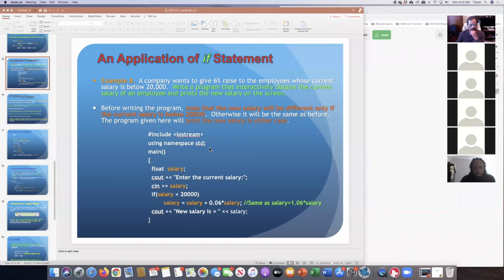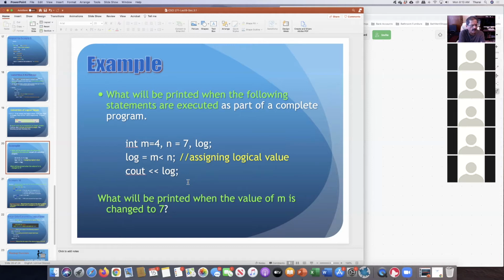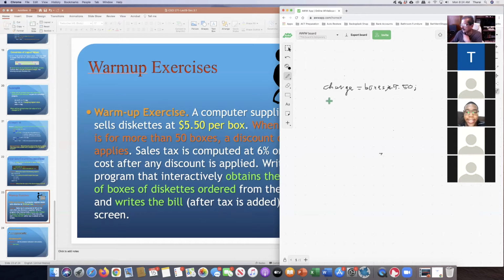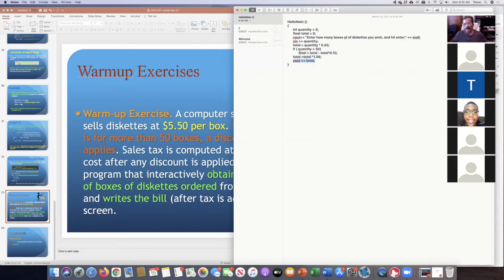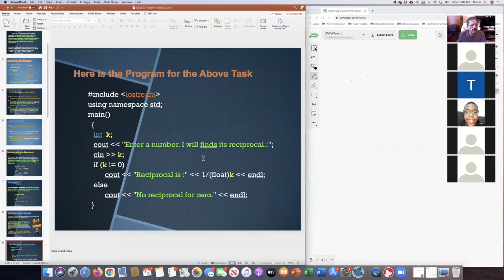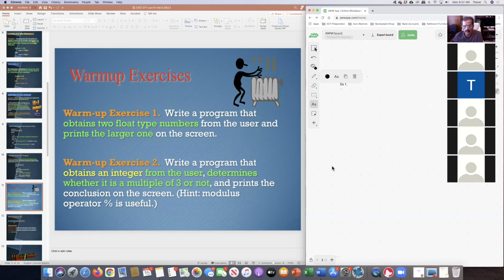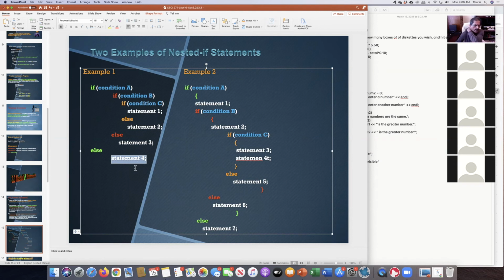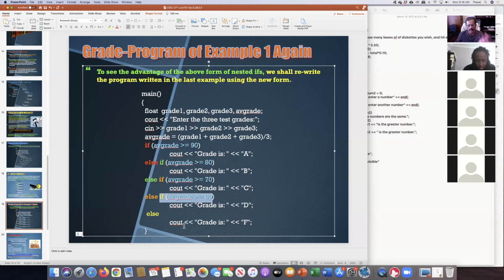CSCI271 01 Class12 Mar 15